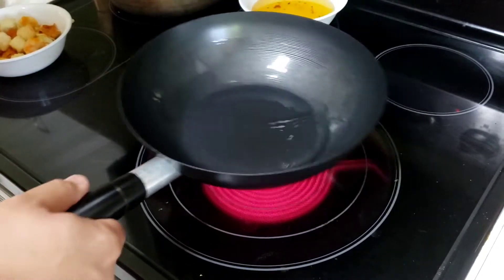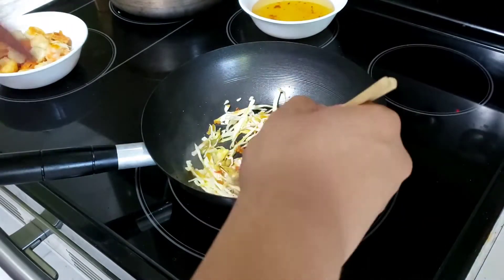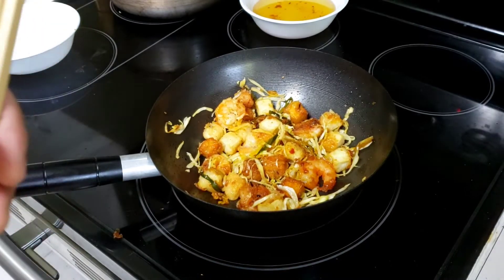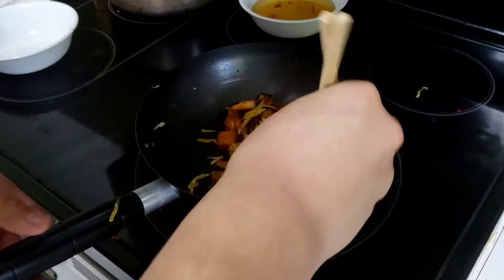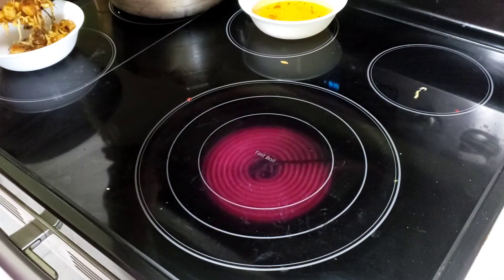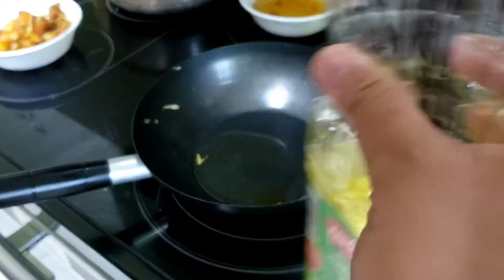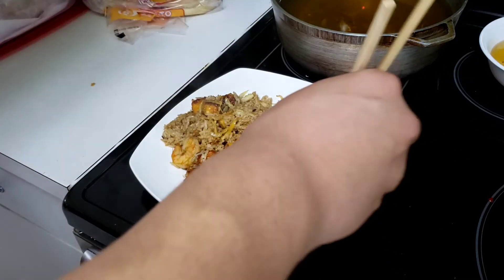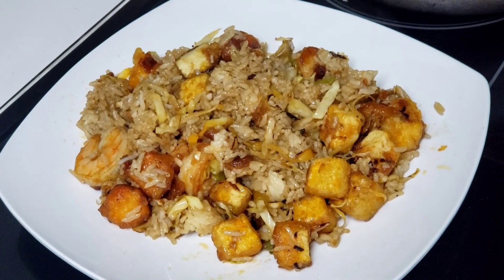Impromptu cook time